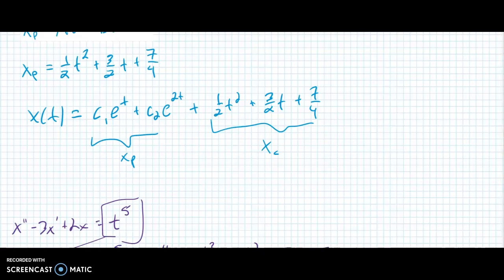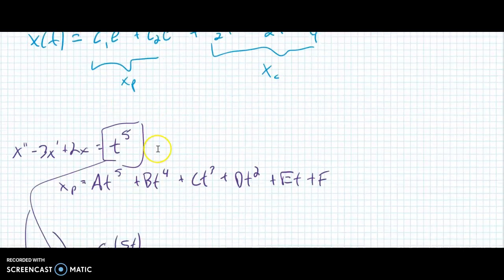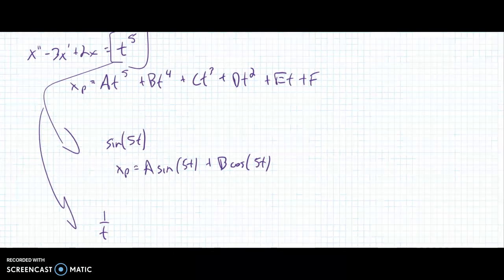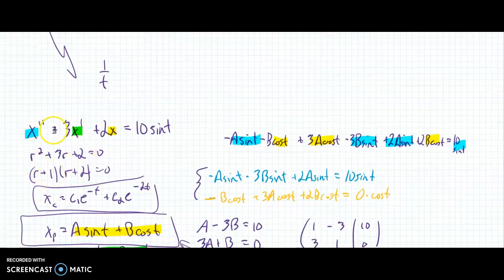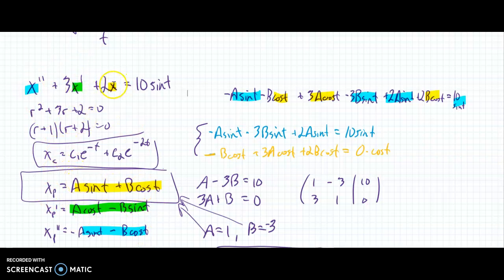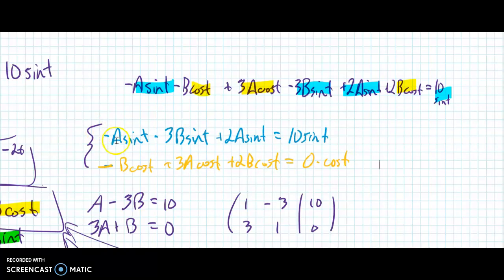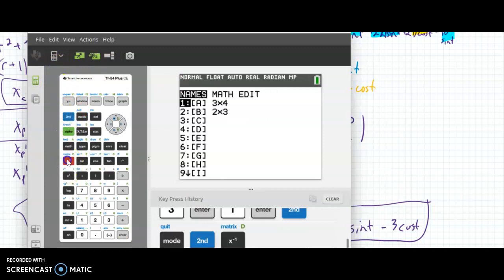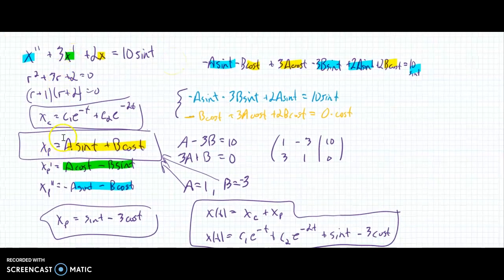Undetermined Coefficients Part 2